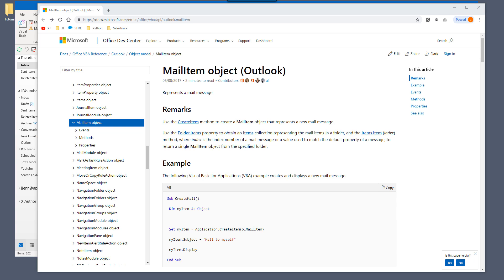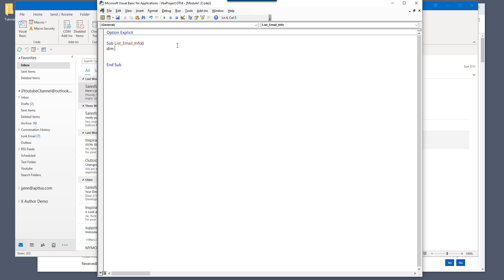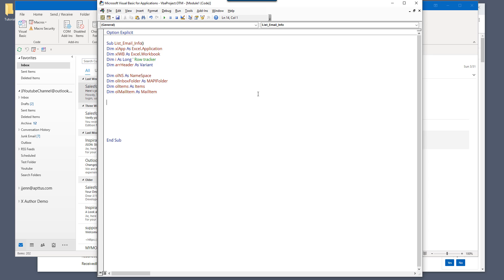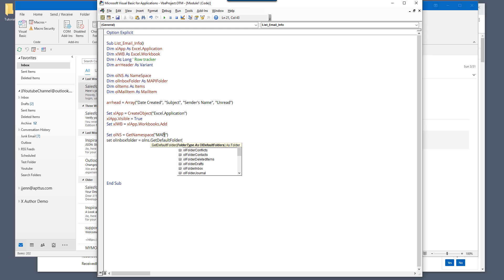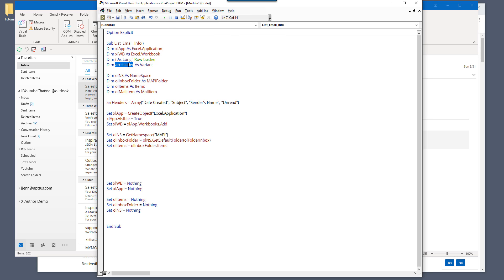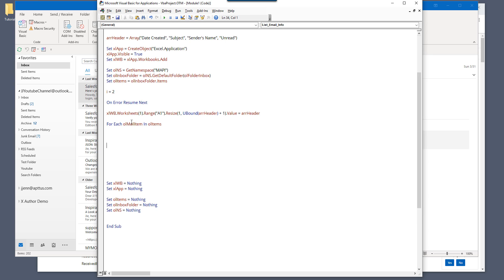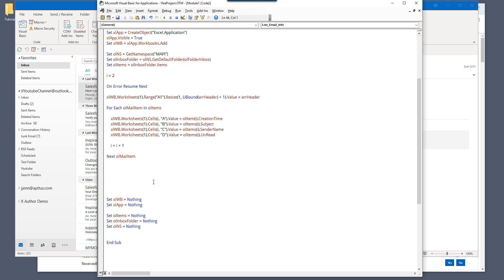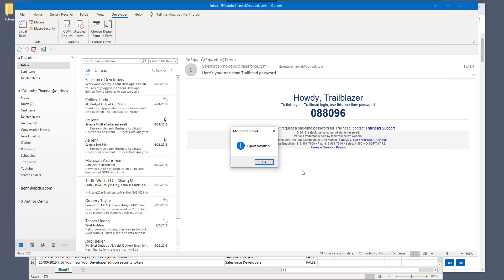Export Outlook Emails' Info To Excel Using VBA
Microsoft Outlook is a powerful email/contact/calendar/note management application, and normally, you can export emails from Outlook to Excel with few manual import/export steps. But what if you can automate the entire process with simply just once click of button?

In this tutorial, I will walk you through how to write a VBA macro to automate the process of exporting Outlook emails to Excel spreadsheet.

Supporting my channel so I can continue keep making free contents